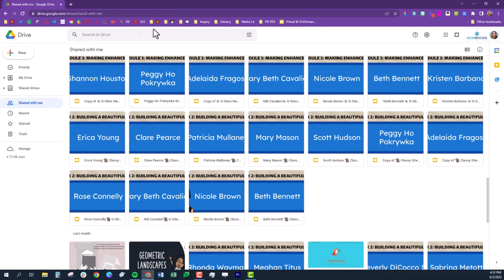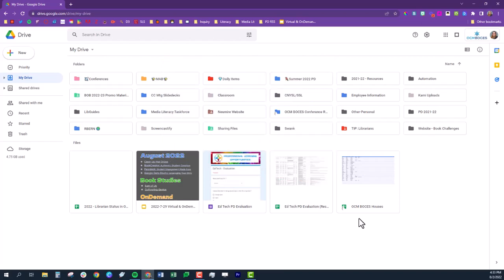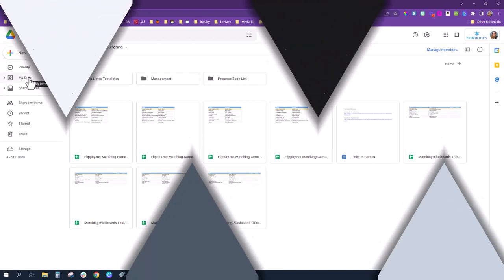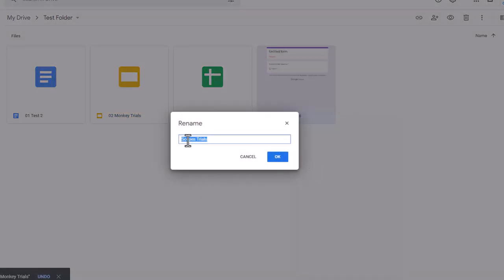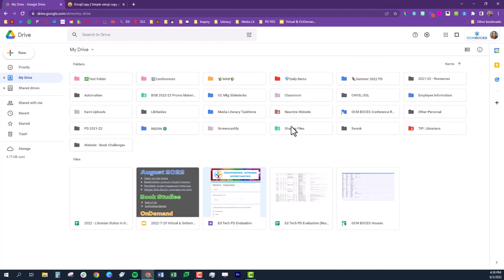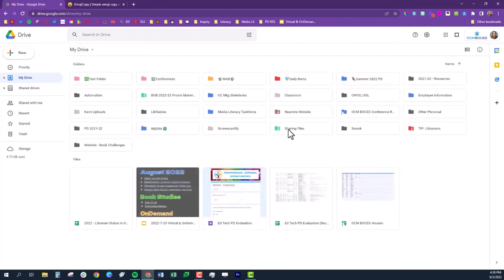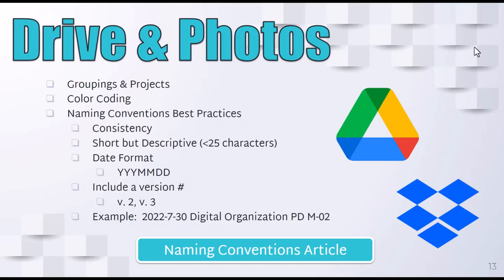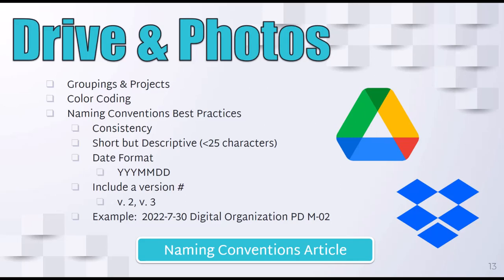Clean Up That Inbox: Google Drive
In this video we look at how to up our orginzational game in Google Drive.  Check out some tips and tricks to help you find what you are looking for.  NEVER GO INTO THE BLACK HOLE THAT IS SHARED WITH ME...it is dark...it is scary...it is chaos!